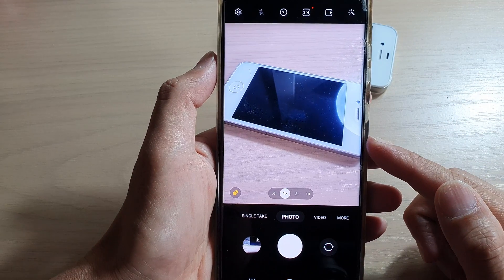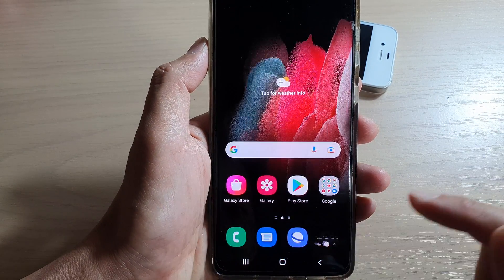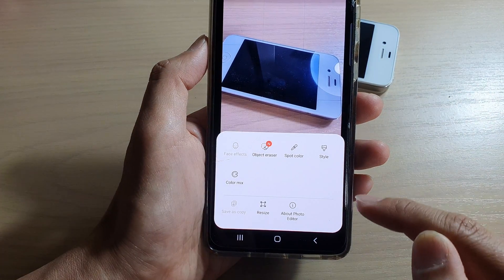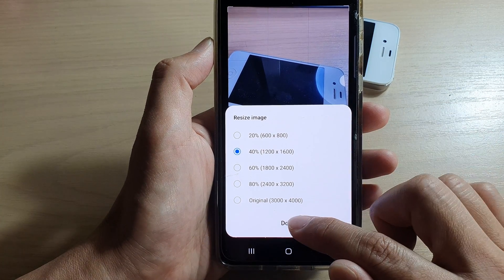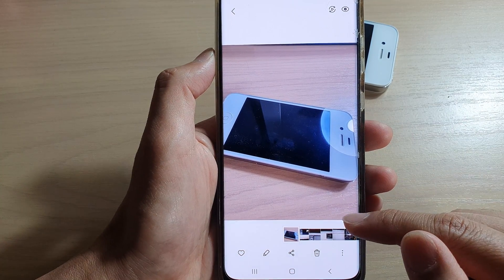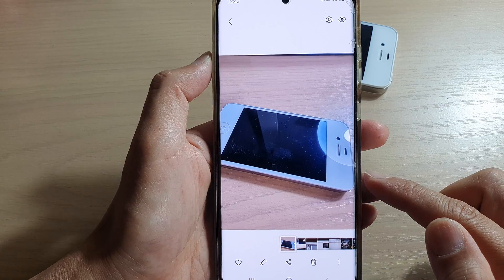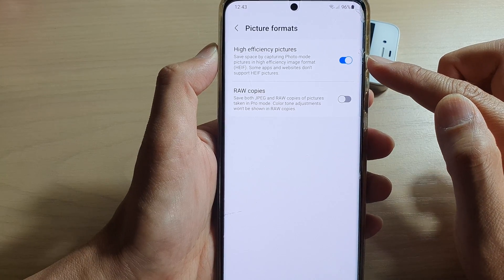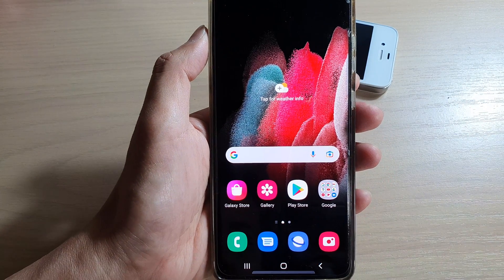Galaxy S21/S21+/Ultra: How to Take a Photo/Picture With Smaller Size/Resolution Image (Android 12)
Learn how you take a smaller photo, picture size or resolution image on the Samsung Galaxy S21/S21+/S21 Ultra.

The Android version in this video is in Android 12.